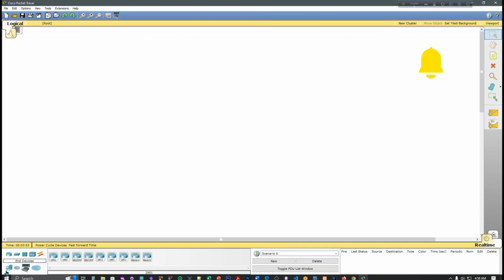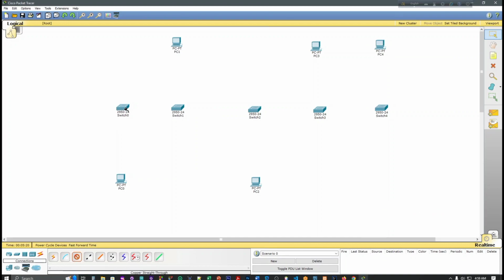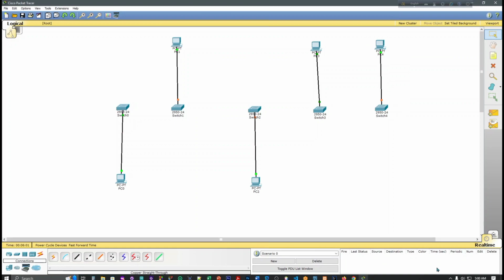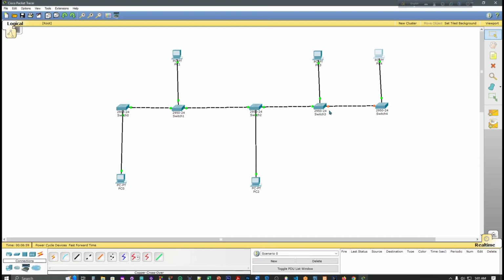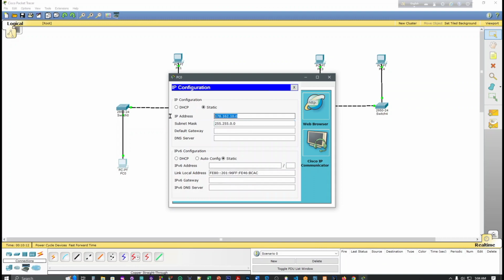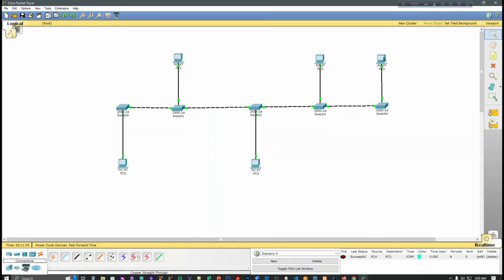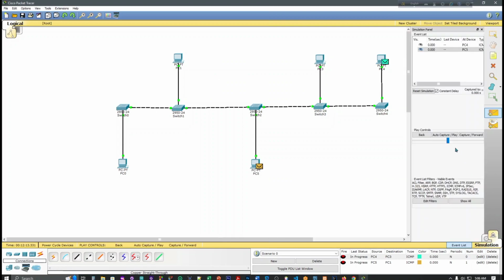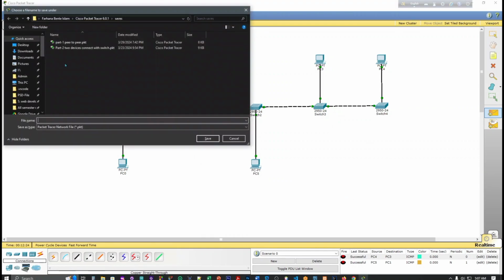Cisco packet tracer || Bus Topology || Simulation || part-3